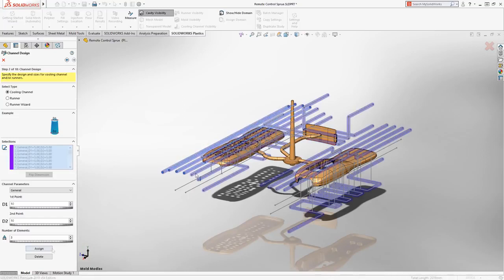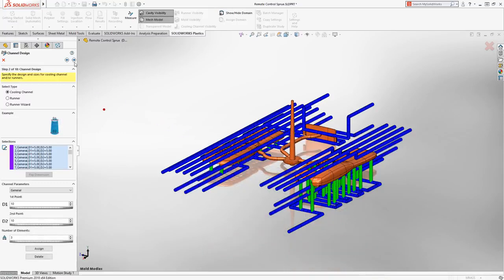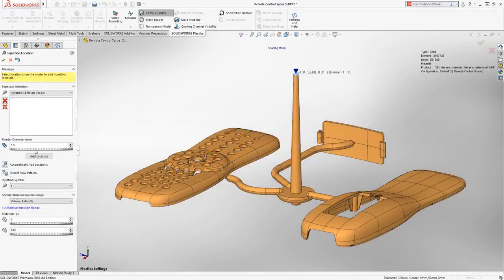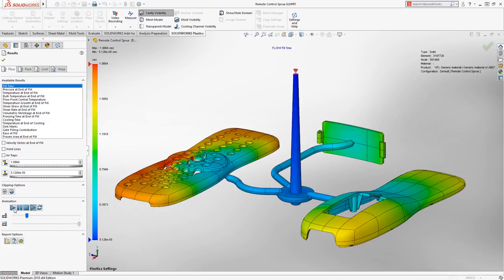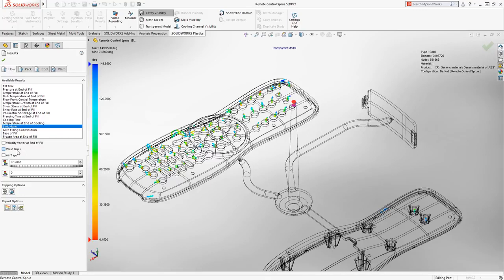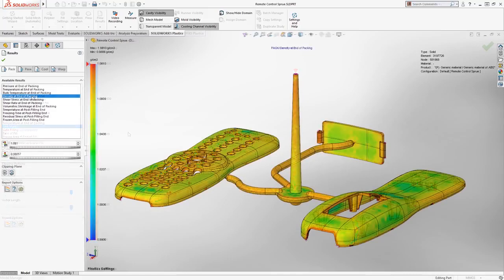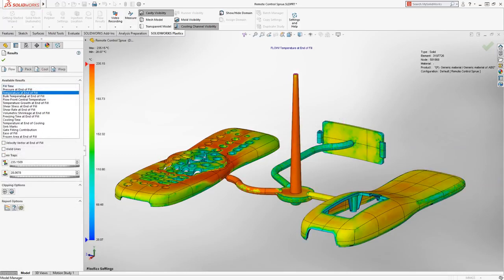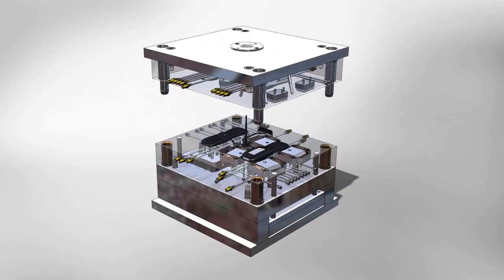First Look SolidWorks Plastics